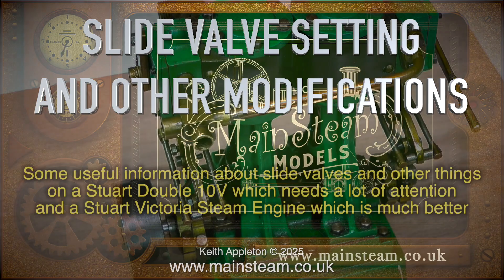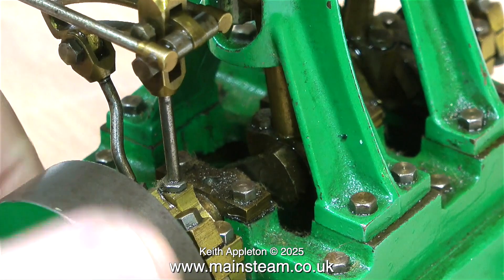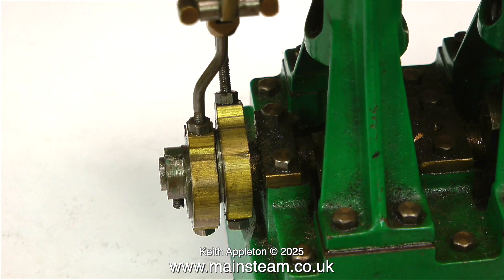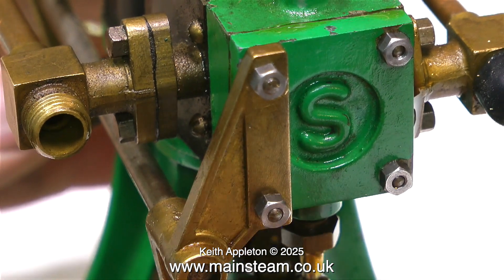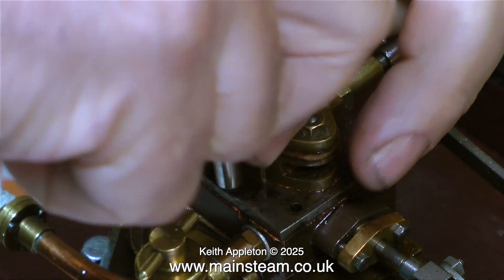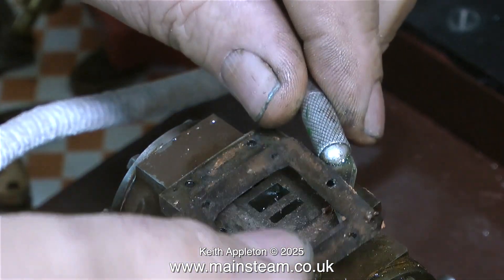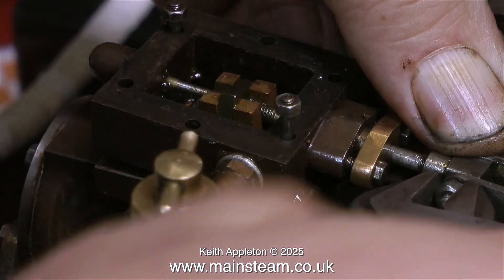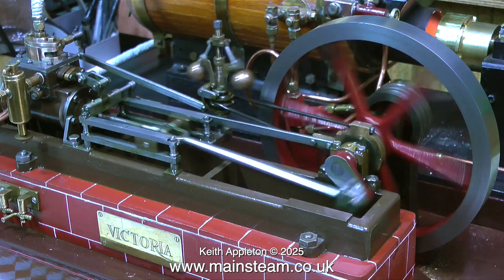SLIDE VALVE SETTING AND OTHER MODIFICATIONS - IN THE WORKSHOP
Slide Valve Setting And Other Modifications - In The Workshop. Some useful information about slide valves and other things on a Stuart Double 10V which needs a lot of attention and a Stuart Victoria Steam Engine which is much better.